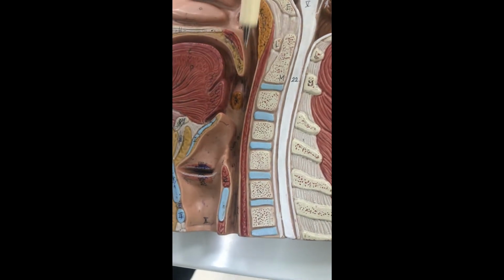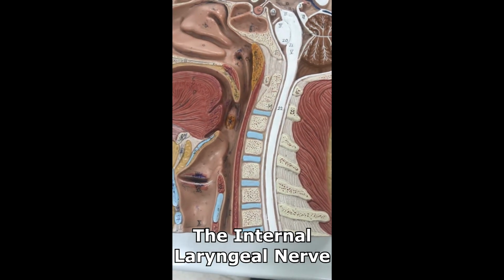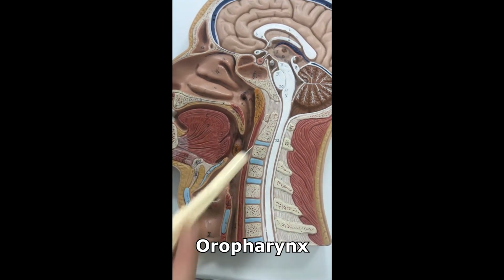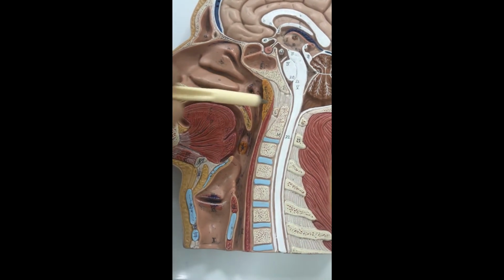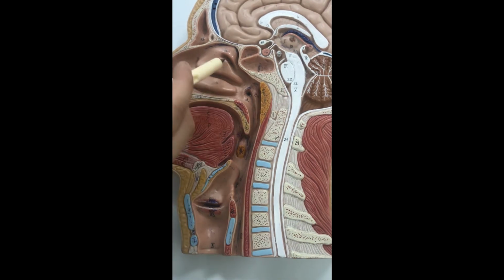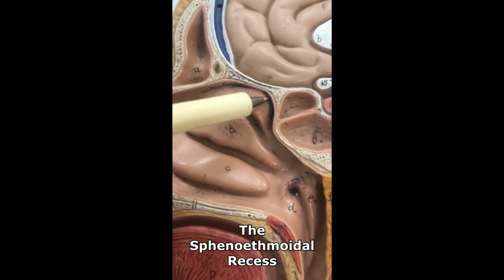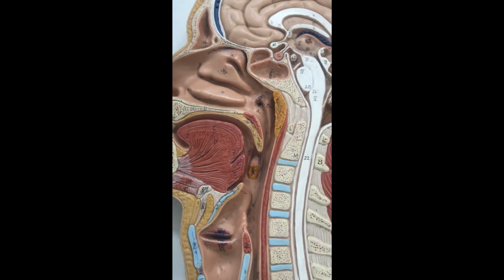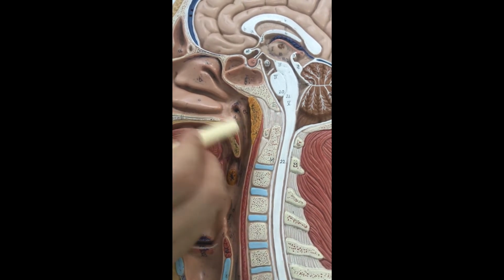Anatomy of URT- sagittal section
This is a video of Balkis Zaitoun (a 2nd year medical student) explaining  Pharynx, Larynx, Lateral wall of the Nose and Waldeyer's ring shown on a plastic model (a sagittal section).
2019/2020

Check this link for more pictures of labelled models